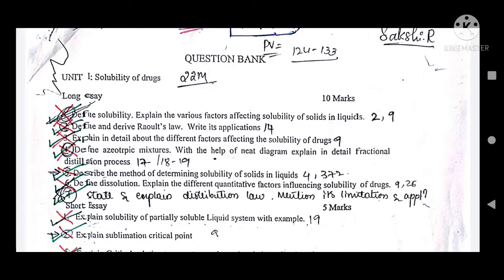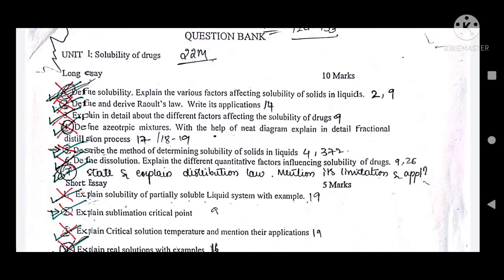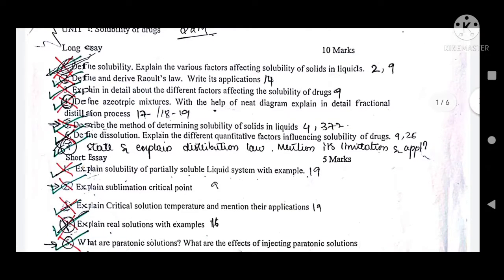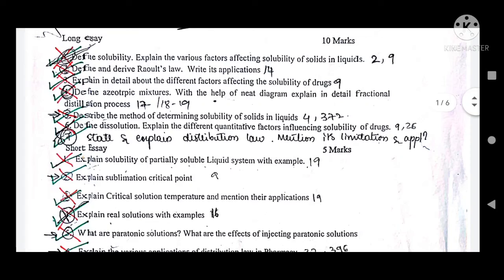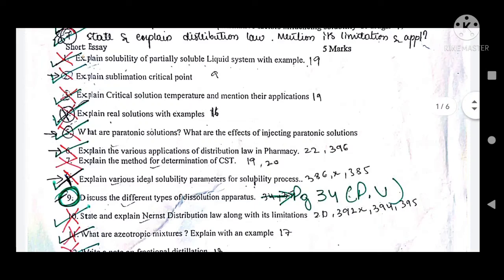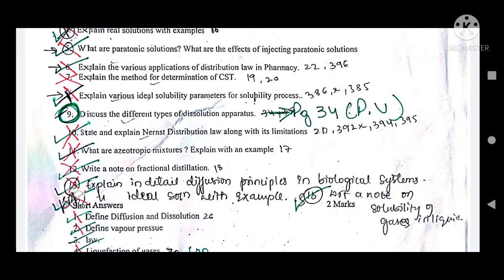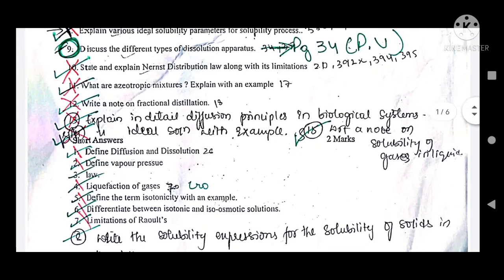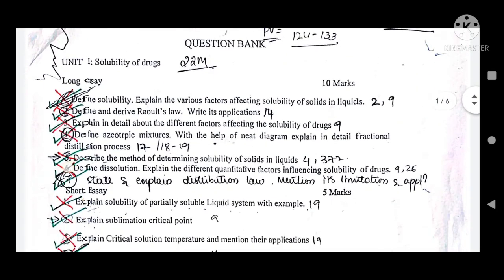Physical pharmaceutics-1 important questions|Unit-1|Enough in this unit|B-Pharmacy (3sem)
PP-1 unit-1 important questions